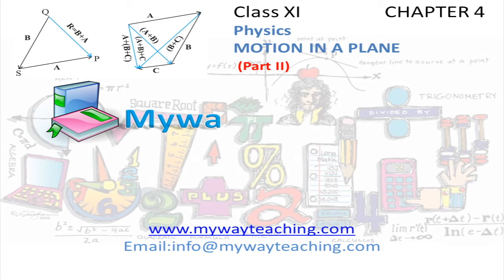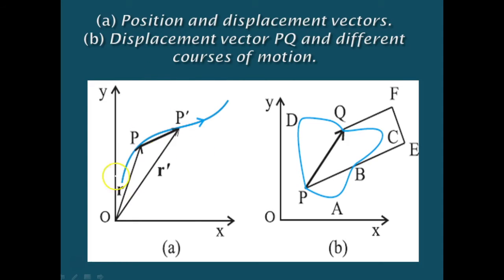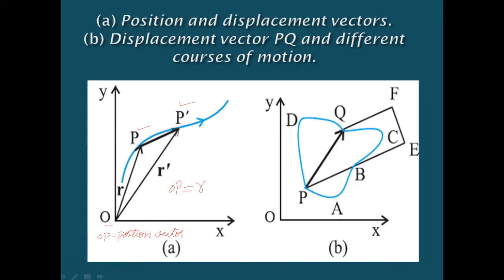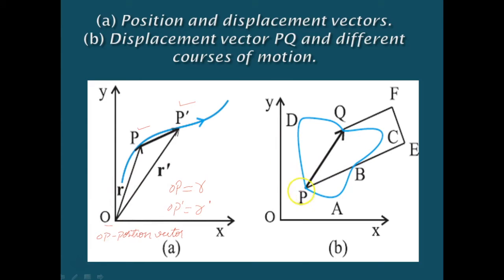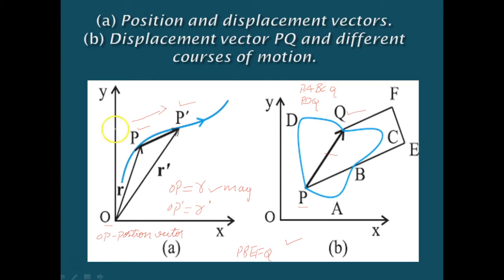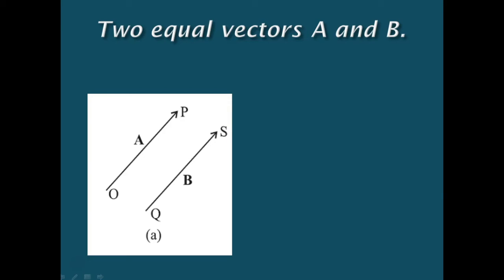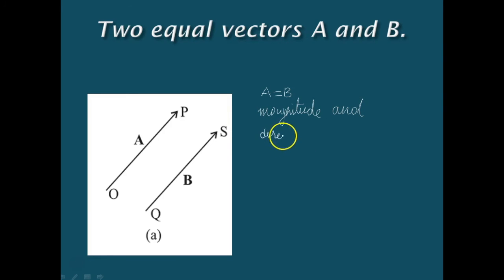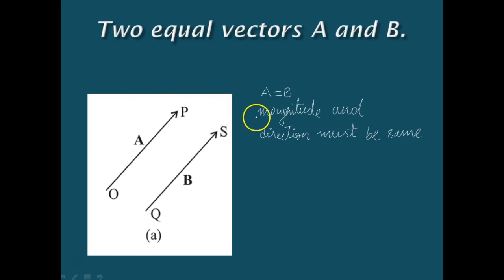Physics class 11 Chapter 4 Part II|MOTION IN A PLANE